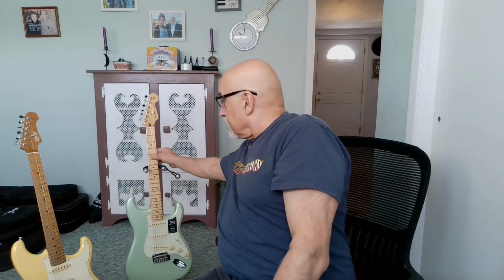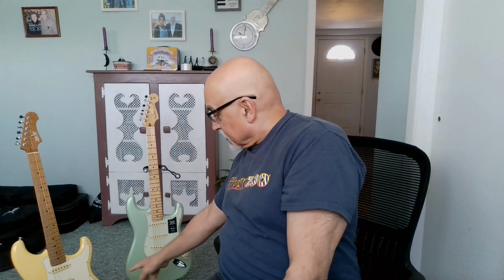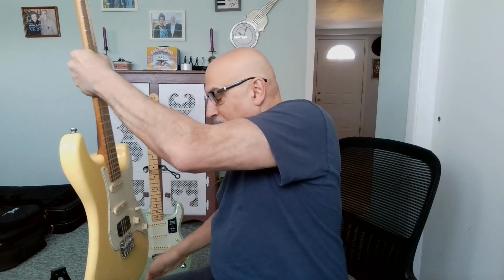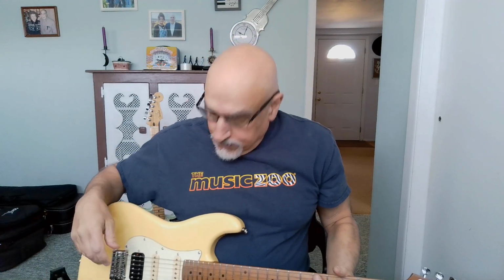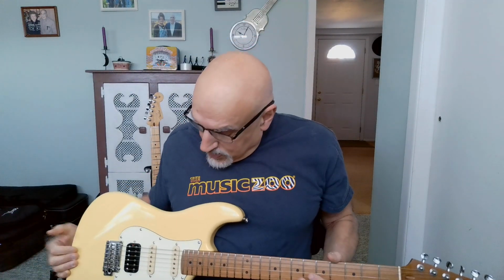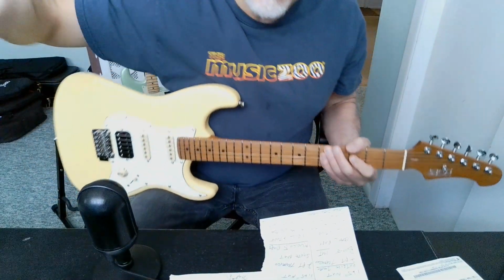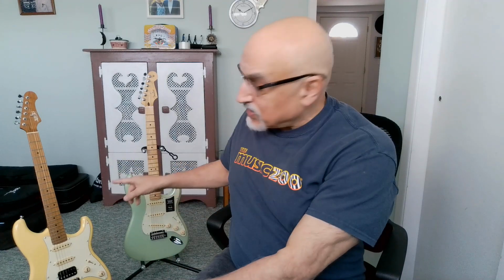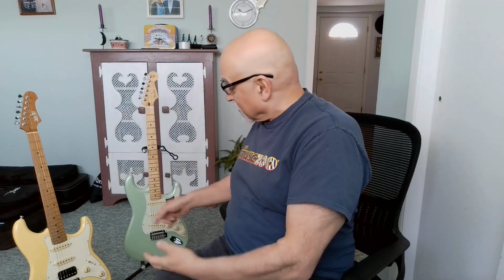Jet 400S vs Fender Player Series Stratocaster v1 Comparison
I am using a Blackstar Stereo 20 amp.